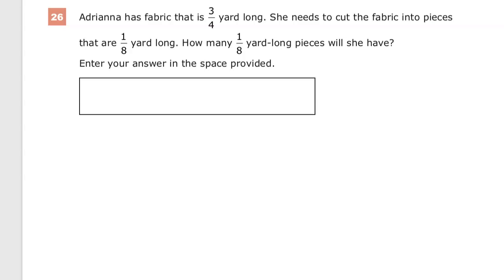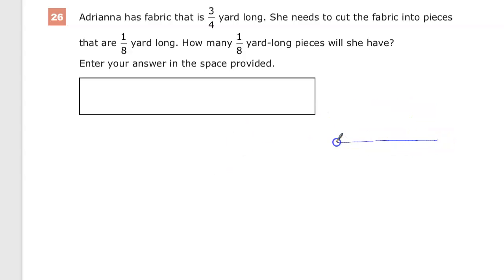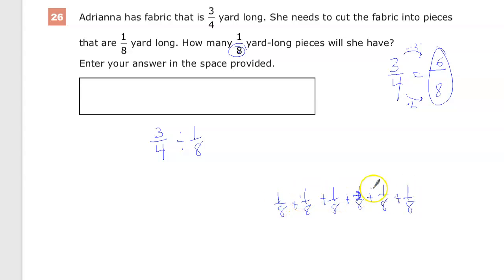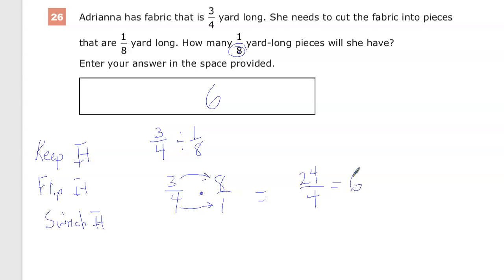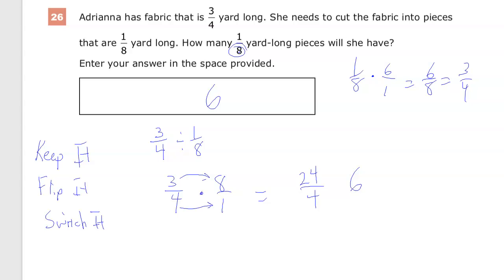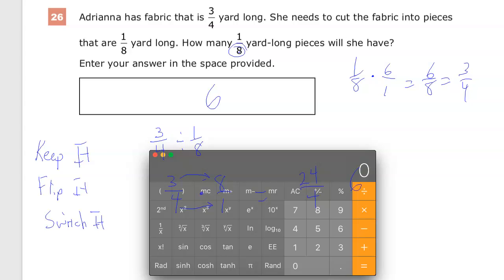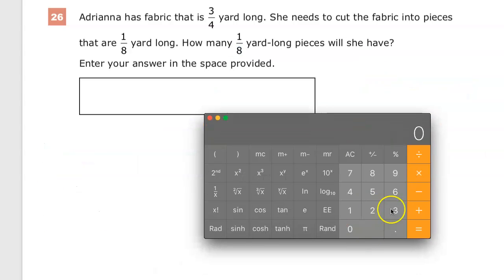Question 26 - Grade 6 Math - TNReady Practice Test